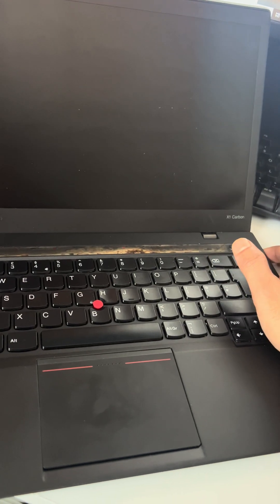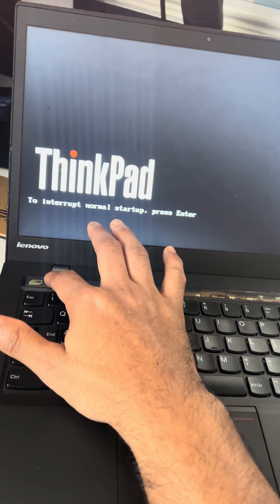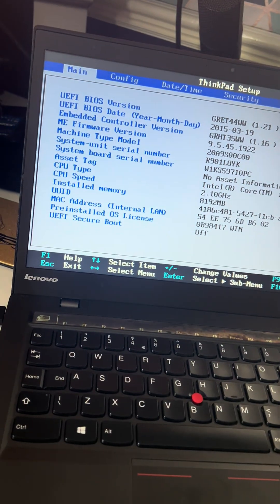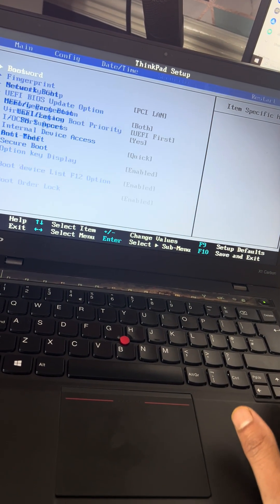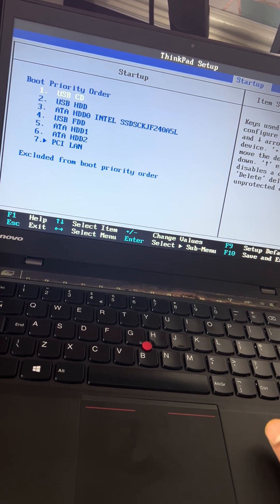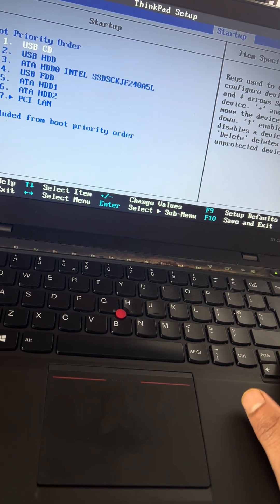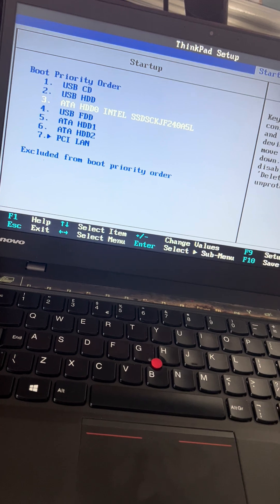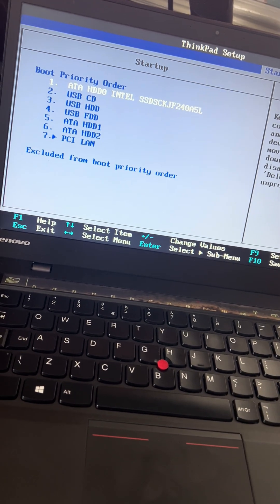How to enter bios menu and change boot order on lenovo X1 carbon